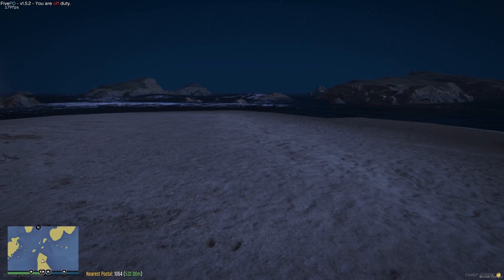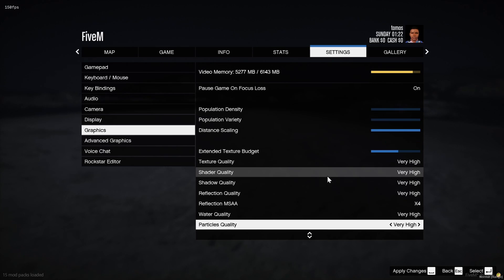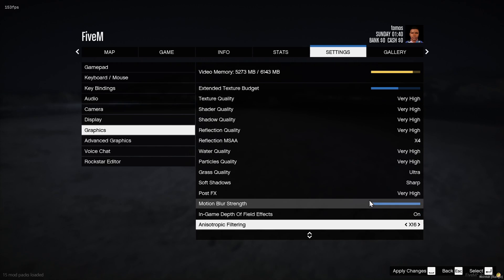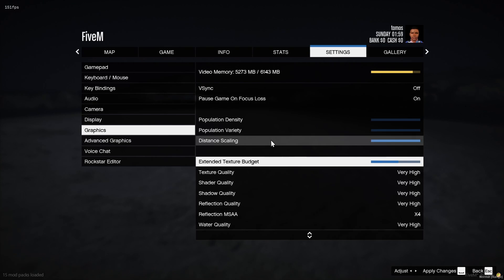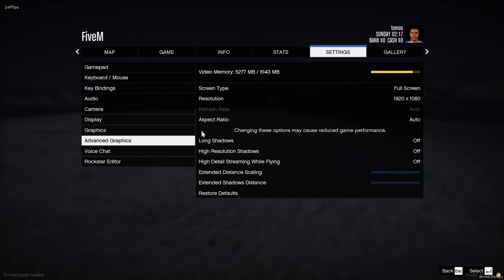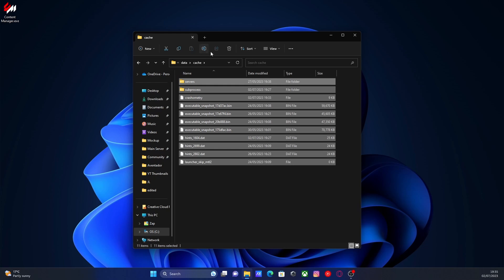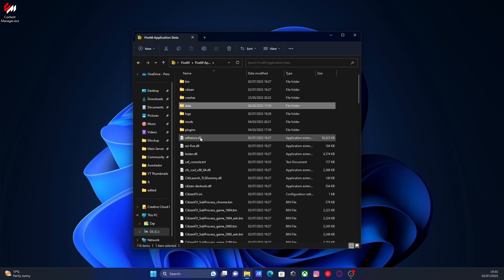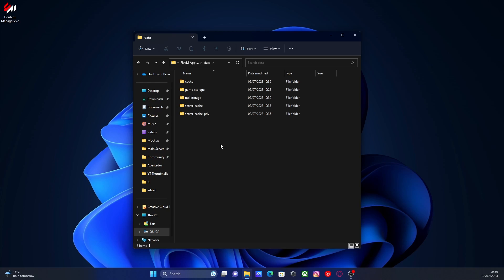How to FIX Texture Loss in FiveM | Boost performance | FPS/Lag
Downloads-